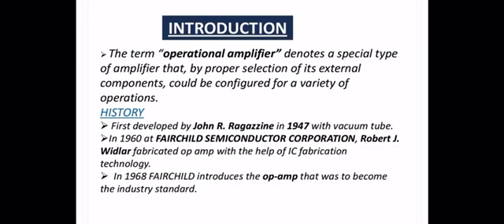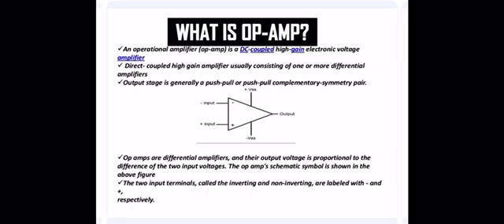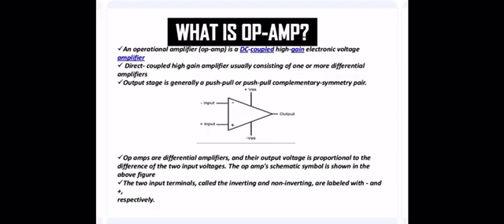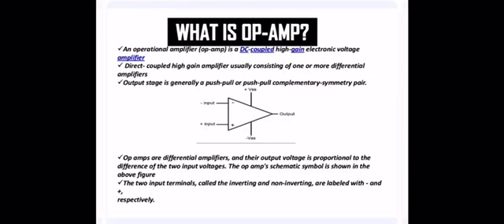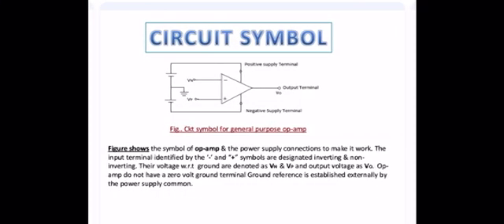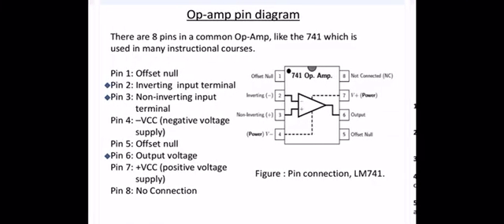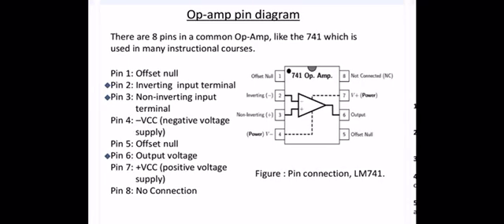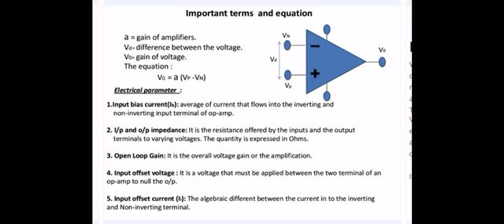opamp part1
Ms. Rajveer Kaur, Assistant Professor in Physics